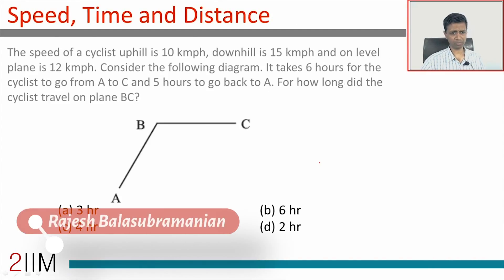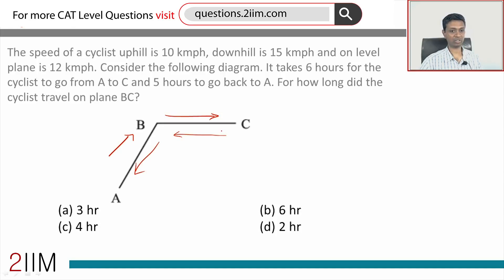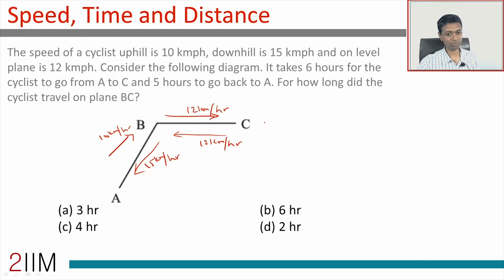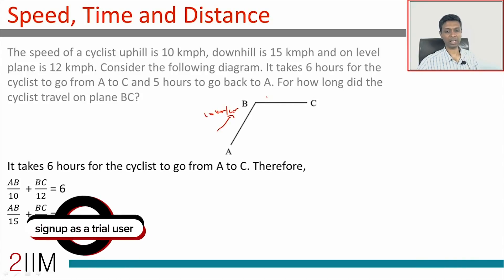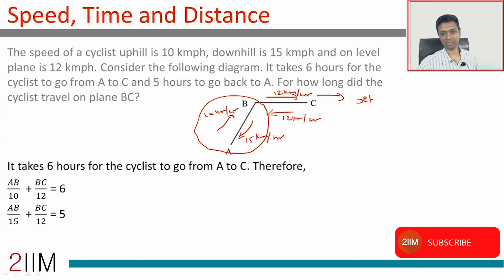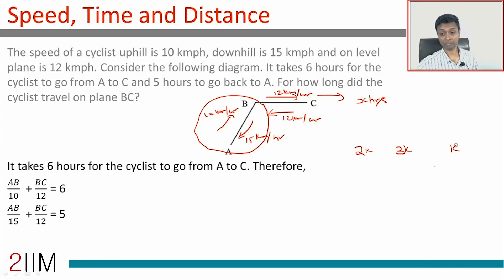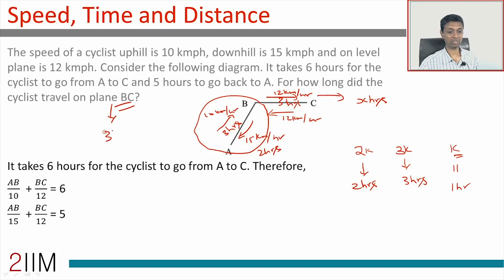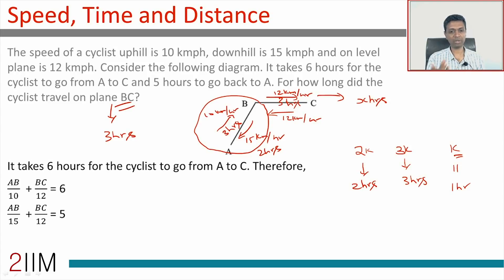CAT Preparation - Speed, Time, Distance Questions 04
Question: The speed of a cyclist uphill is 10 kmph, downhill is 15 kmph and on level plane is 12 kmph. Consider the following diagram. It takes 6 hours for the cyclist to go from A to C and 5 hours to go back to A. For how long did the cyclist travel on plane BC?
(a) 3 hr
(b) 6 hr
(d) 2 hr

Check out the link for more such questions on Speed, Time and Distance